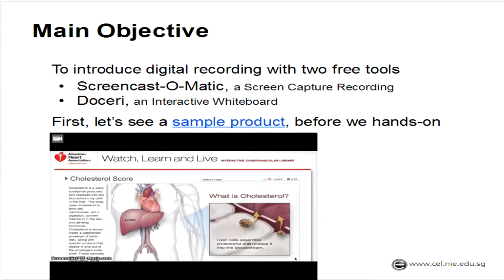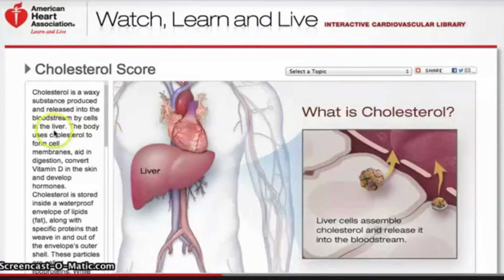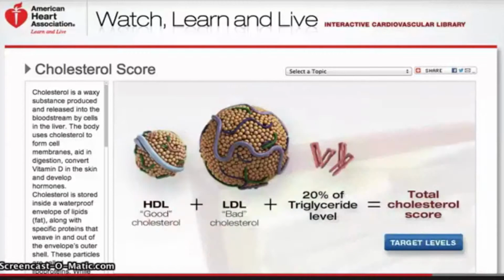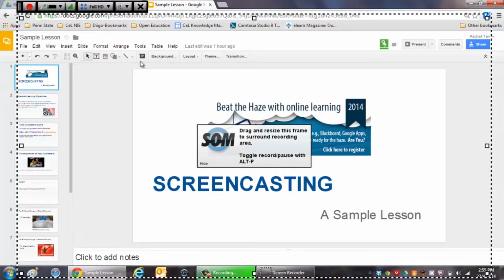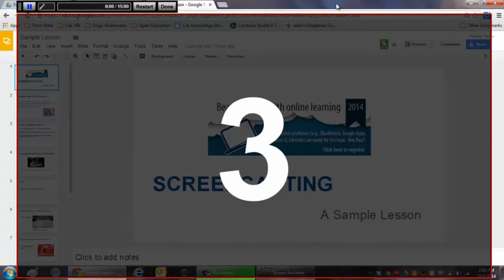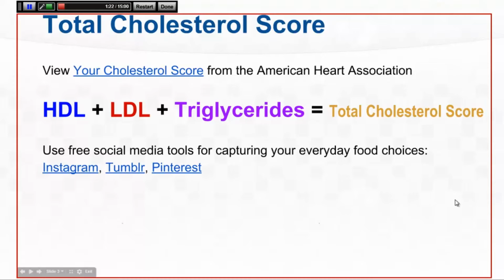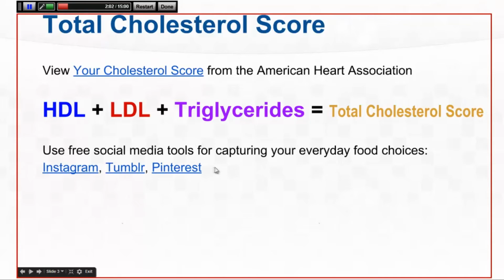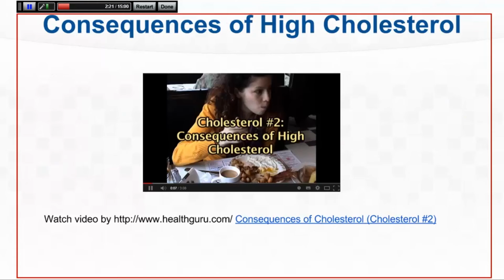Develop online content by screencast with Screencast-O-Matic